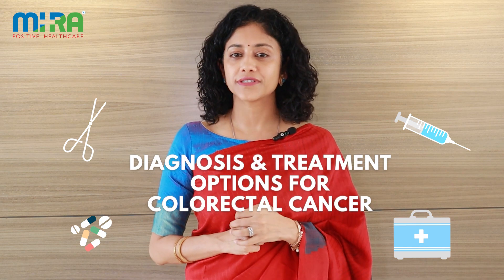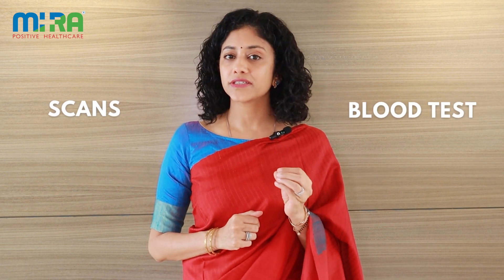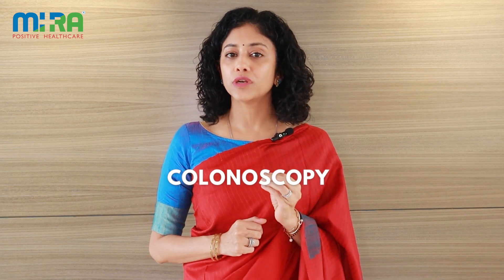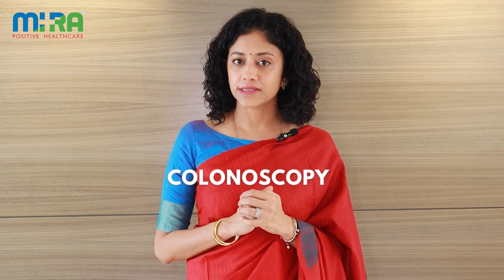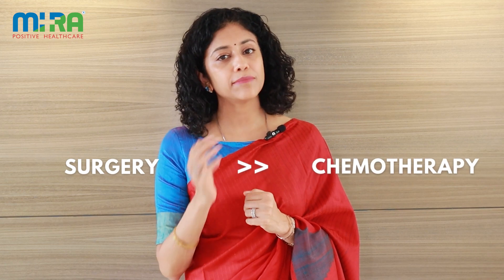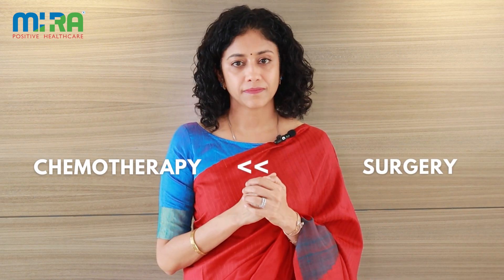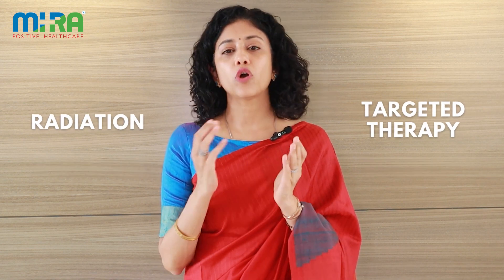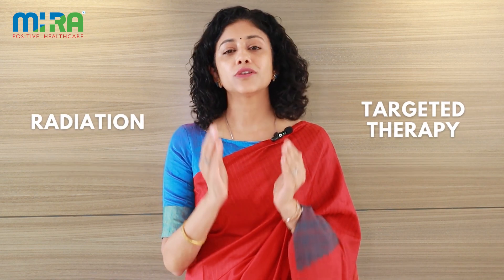Colon Cancer Series - Episode 4: Diagnosis & Treatment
Feeling lost after a potential colon cancer diagnosis?

This video, part 4 of our colon cancer series with Dr. Vani Vijay, a leading colorectal surgeon, dives into the world of diagnosis and treatment. Dr. Vijay explains the initial steps, including scans, blood tests, and colonoscopy.

Empower yourself with knowledge! Learn what to expect and gain clarity on the road to recovery.

In the next episode: Dr. Vijay discusses preventative measures and screening options for colon cancer.